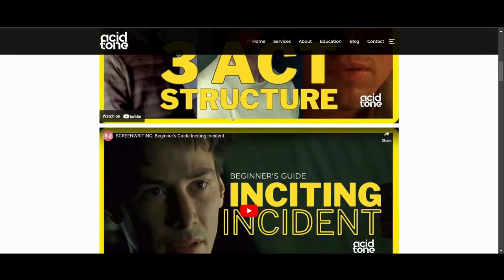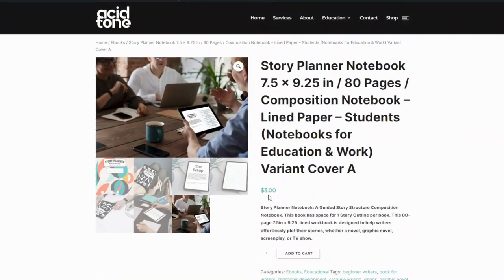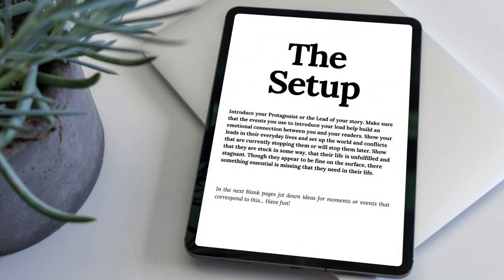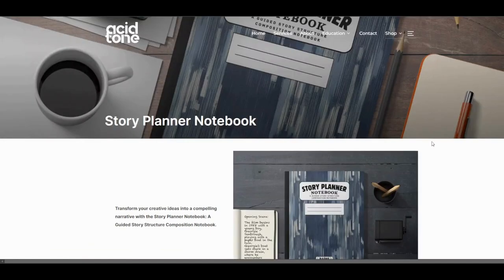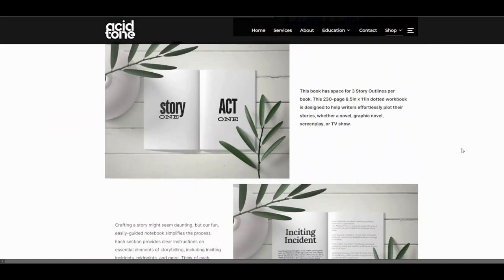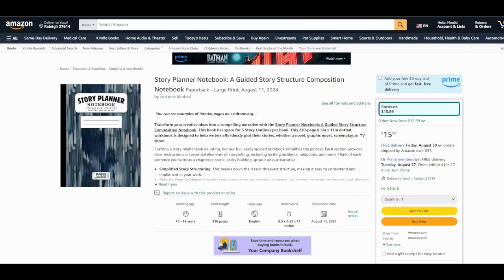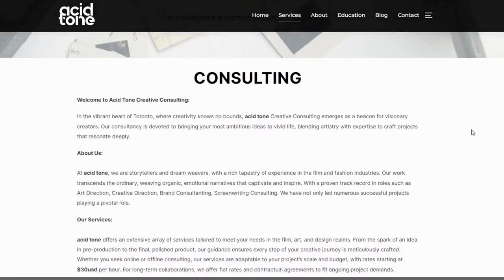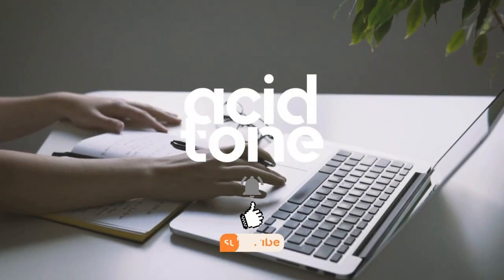HOW TO WRITE A SCREENPLAY | BEGINNERS GUIDE IN 2024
I have read the comments and redid the video 🙏🏾😌

Today we're going to unravel the mystery of screenwriting by breaking down story structure specifically the 3-Act Story Structure.

Need help with your screenplay or story? We offer creative consulting services to help you refine your themes, characters, and plot.